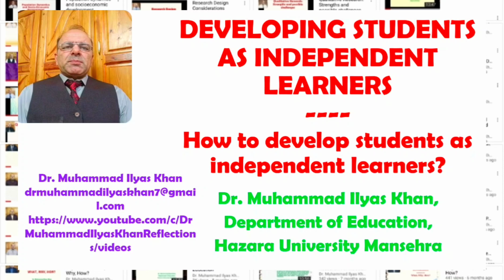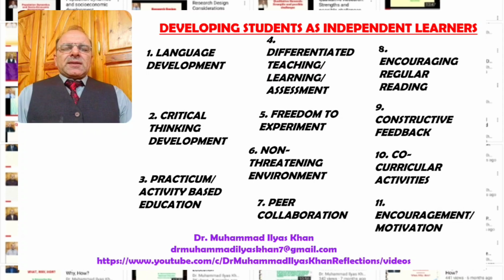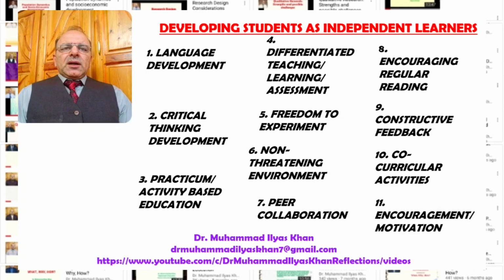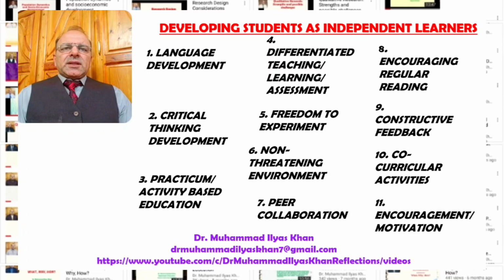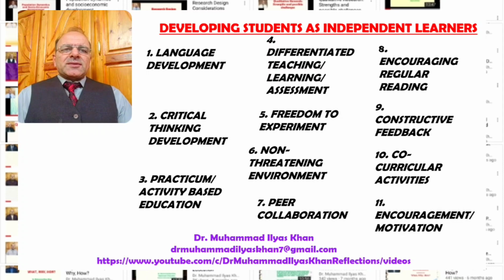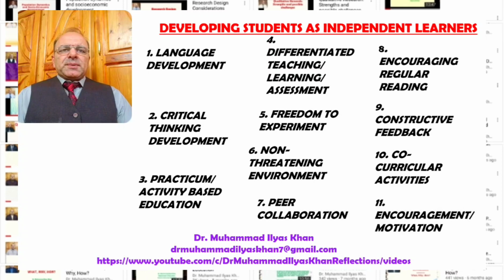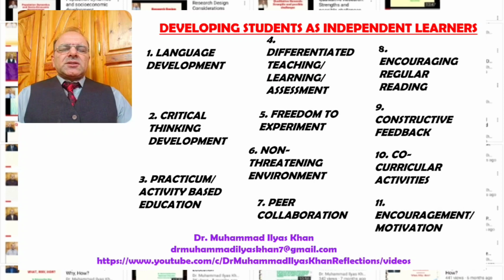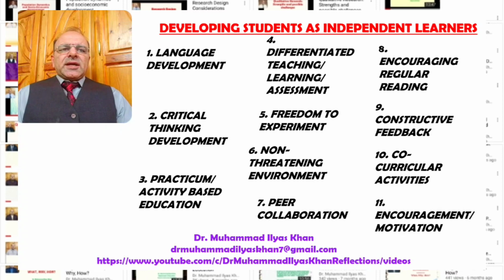Development of Students as Independent Learners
How to Develop Students as Independent Learners?